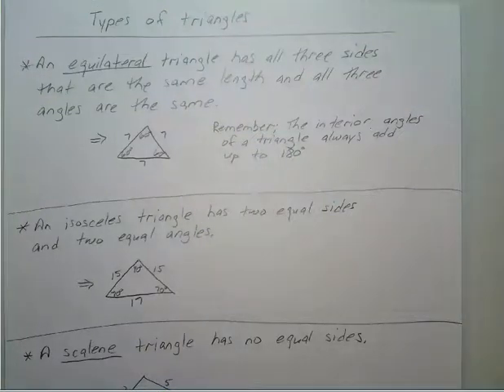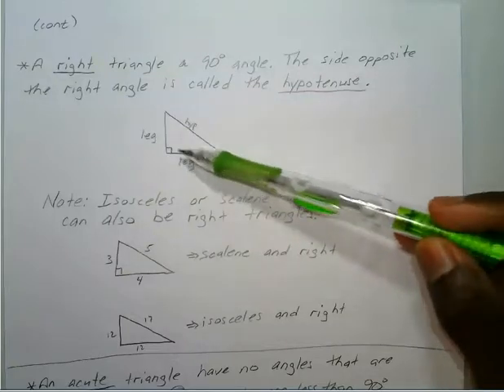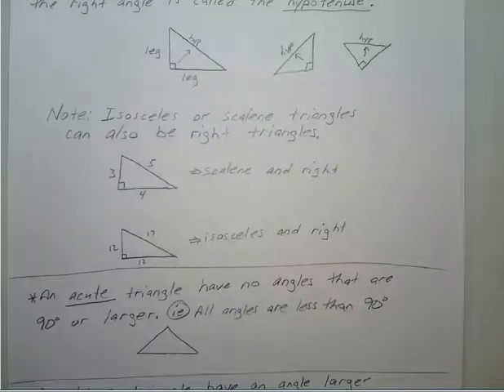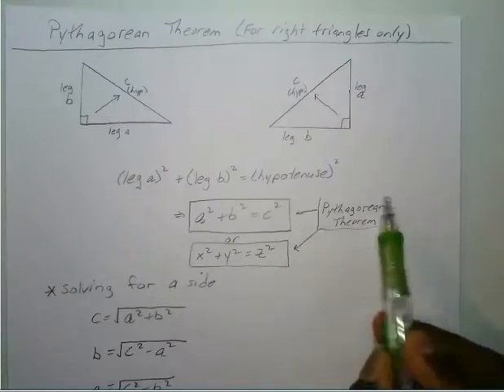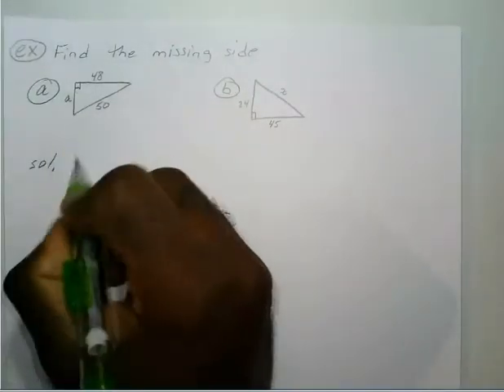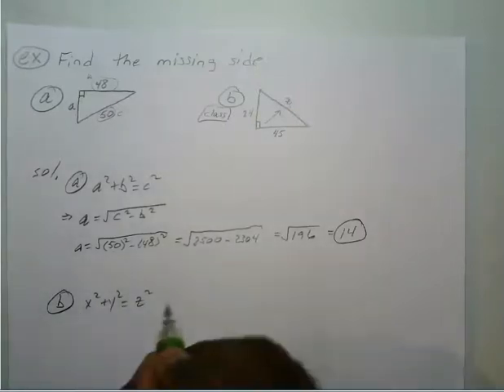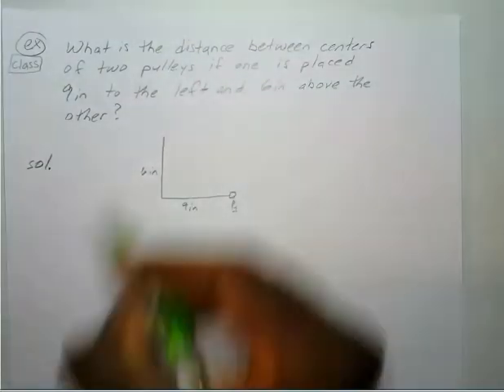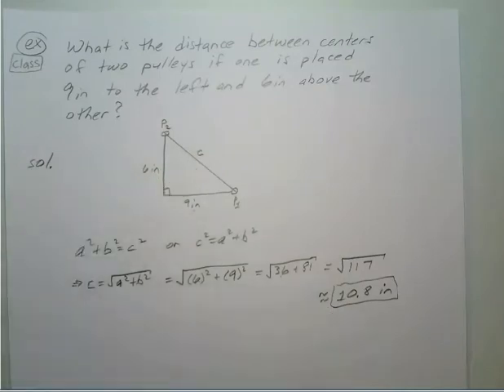Types of triangles and Pythagorean Theorem